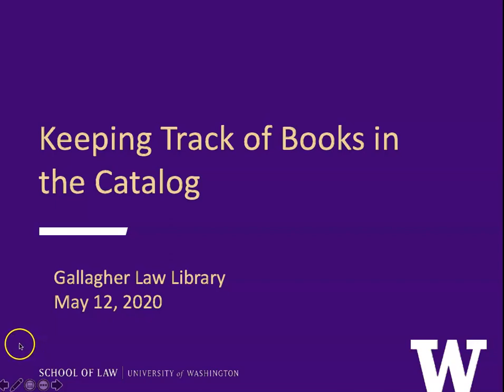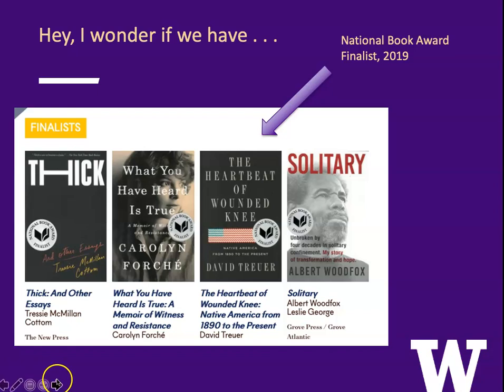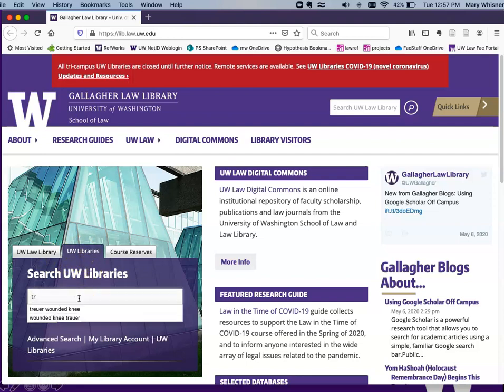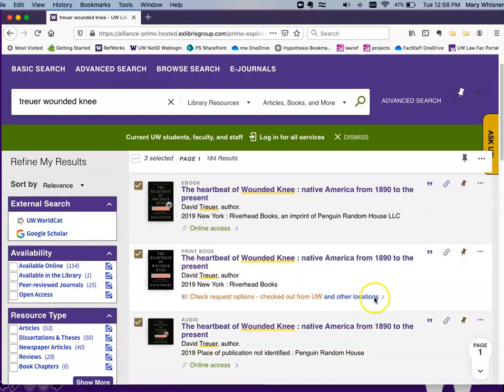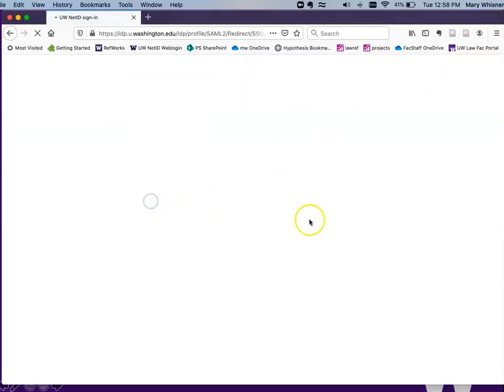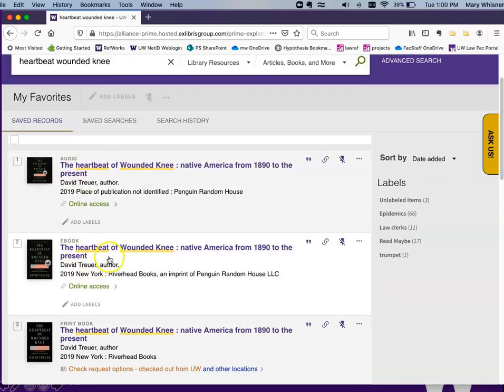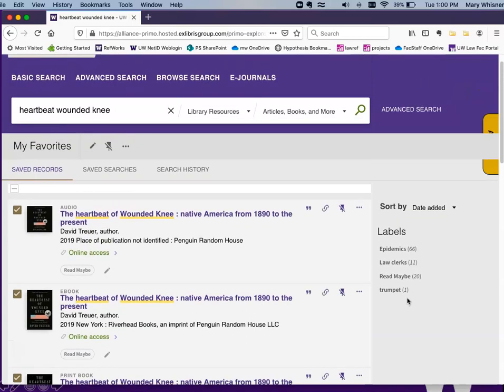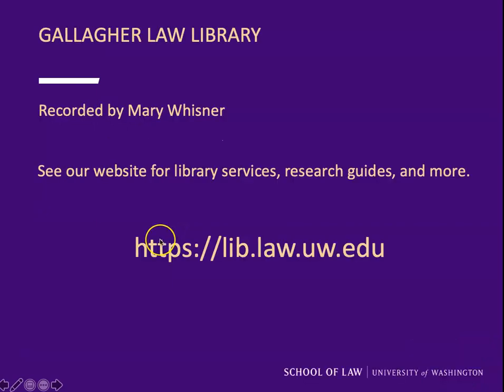Keeping Track of Books in the Catalog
A handy feature of our library catalog lets you save records to refer to later. It's an easy way to create a reading list or a list of material for a research project.